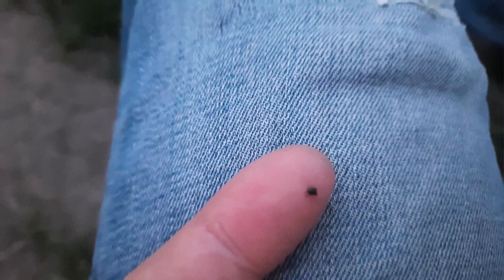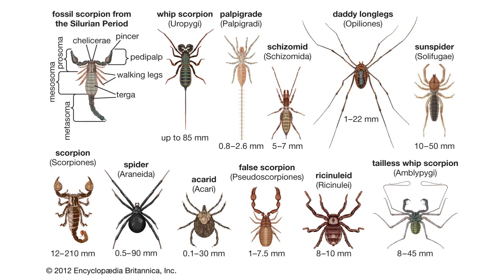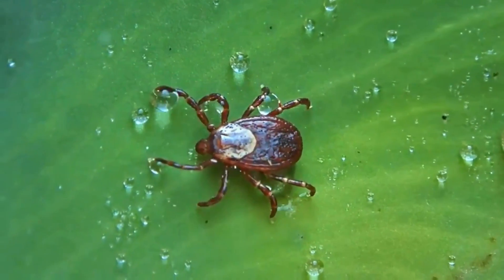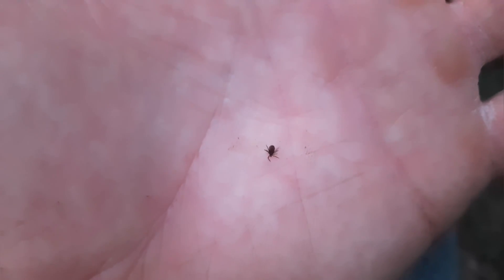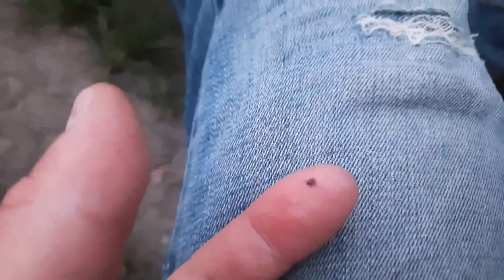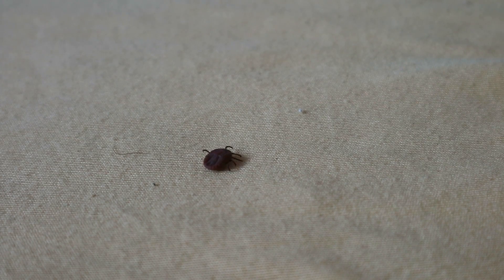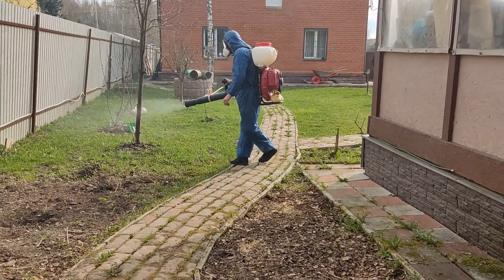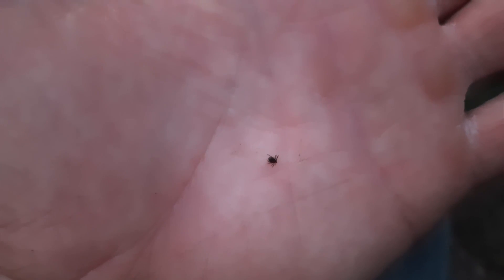The easiest way to recognize a tick in nature, on pants or on skin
To recognize, whether the parasite on your skin is a tick, just count its legs - ticks, that bite human, have 8 legs, and no other parasites outdoors have that many legs.

0:00 Video with some invertebrate creature on pants, that my viewer sent me in order to recognize, whether it is really a tick.
0:37 What kind of tick is this?
0:48 Is it necessary to determine the species of tick, or is it enough just to make sure that it is a tick?
0:56 Can exactly this tick transmit infections, dangerous for human and pets?
1:17 Who benefits most from being able to recognize ticks?
1:31 What to do to recognize a tick for sure?
1:51 Which arthropods have 8 legs?
2:05 Characteristic features of tick morphology.
2:33 How to distinguish ticks from spiders?
2:51 Can spiders suck blood from humans?
3:16 Final recognition of a tick from received letter.
3:26 Which of the insects are often confused with ticks (in Russian they are even called "tick-fly")?
3:51 Which ticks have six legs? Can this parasites attack human? Is it possible to find them on a dog or on a cat?
4:31 Whether to order the treatment of the courtyard from these ticks, if you have met this arthropod on your pants here?
5:02 Another good way to determine if there are ticks on the courtyard.
5:36 If you find a sucking tick on the dog on the plot, does it mean, that ticks live here?
6:25 How can ticks get into the garden?
6:46 How to prevent ticks from breeding on your plot?
7:09 What to do if you can not identify insect-like creature on your trousers, skin, dog or plot?
7:33 My email where you can send photos and videos of your parasites.